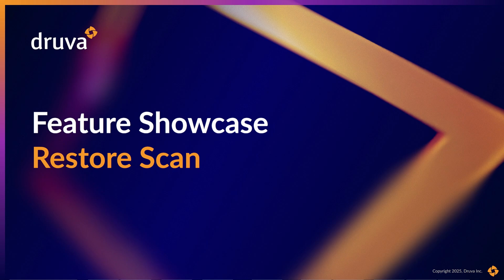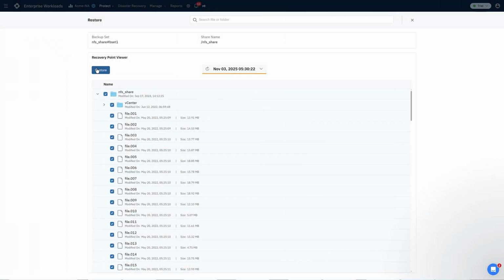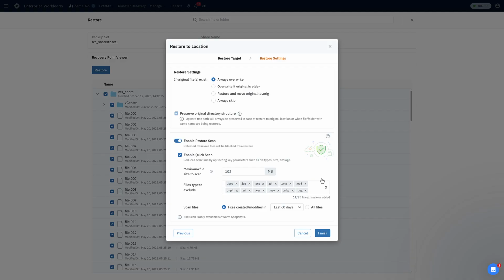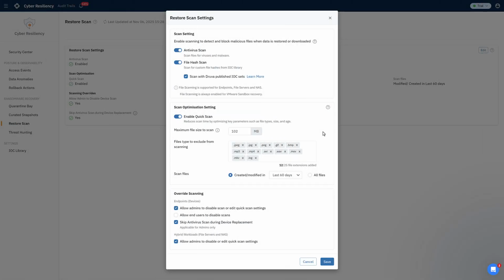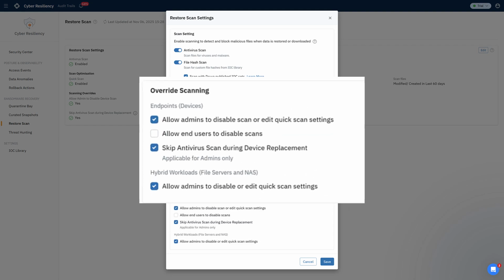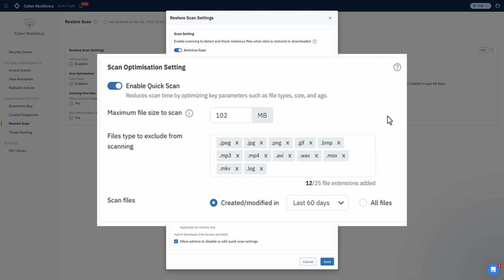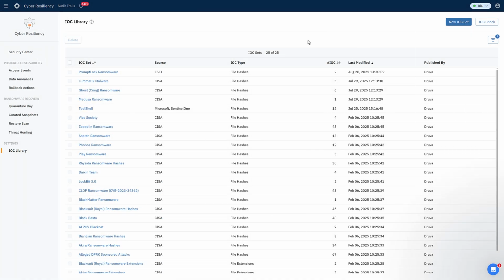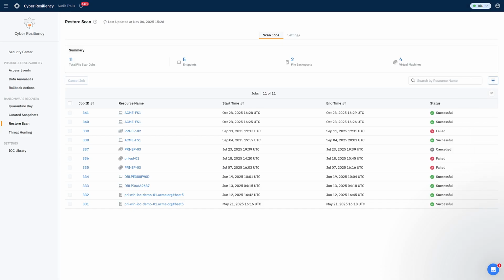How to Scan Backups for Malware Before Restoring Data with Druva Restore Scan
Restoring from a backup shouldn't mean risking a ransomware reinfection. This demo shows you how Druva Restore Scan adds an essential layer of security hygiene by scanning backup data for malware and known indicators of compromise (IOCs) before it ever hits your production systems.
You’ll see how to configure global restore policies, enable quick-scanning for faster recovery, and access detailed file audits to ensure every restore is clean, controlled, and aligned with your incident response protocols.

Druva is the leading provider of data security solutions, empowering customers to secure and recover their data from all threats. The Druva Data Security Cloud is a fully managed SaaS solution offering air-gapped and immutable data protection across cloud, on-premises, and edge environments. By centralizing data protection, Druva enhances traditional security measures and enables faster incident response, effective cyber remediation, and robust data governance. Trusted by over 6,000 customers, including 65 of the Fortune 500, Druva safeguards business data in an increasingly interconnected world.